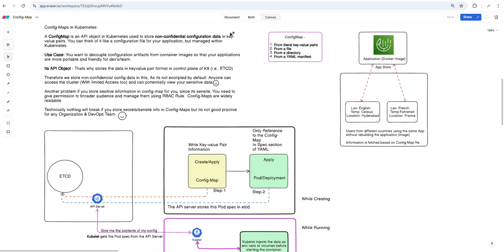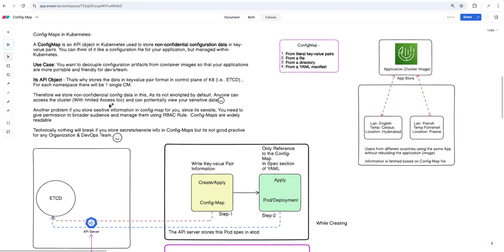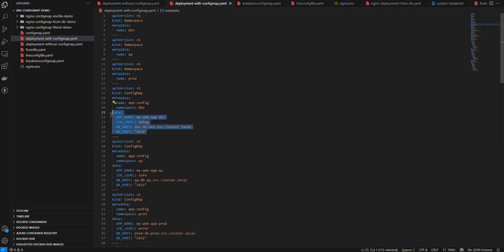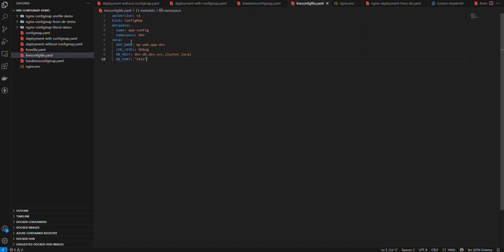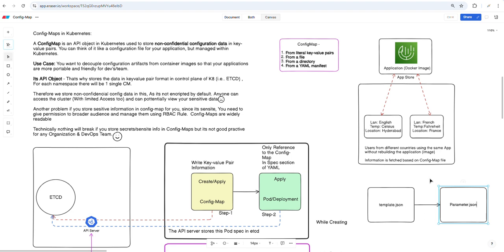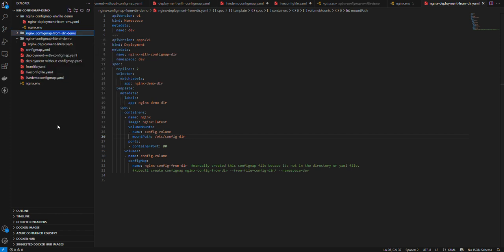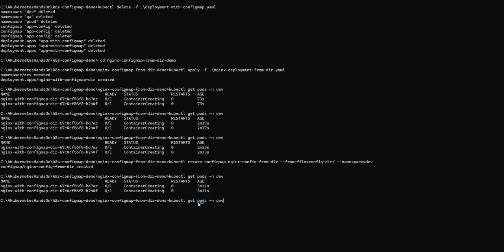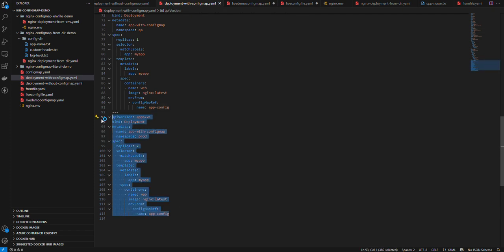Everything About Kubernetes ConfigMap | Deep Explanation with Visual Flow and Demo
🔥 Welcome to this deep dive into Kubernetes ConfigMap! 🔥

In this video, we explore EVERYTHING you need to know about ConfigMaps in Kubernetes — from the basics to advanced concepts. Whether you're a beginner or someone brushing up your DevOps skills, this video is packed with value.

📌 Topics Covered:
- Intro
- What is a ConfigMap?
- Why use ConfigMaps in Kubernetes?
- 4 Ways to Create a ConfigMap:
   1. From Literal Key-Value Pairs
   2. From a File
   3. From a Directory
   4. From a YAML Manifest
 - Architecture & Flow Explanation
- How ConfigMap is Injected into Pods
- Best Practices & Real-World Use Cases

🎥 BONUS: Visual diagrams included for architecture and data flow!

🧠 By the end, you’ll have a strong grip on how ConfigMaps work and how to implement them in real Kubernetes projects.